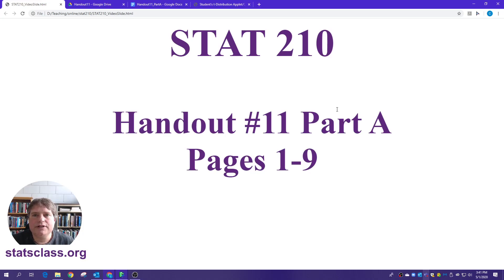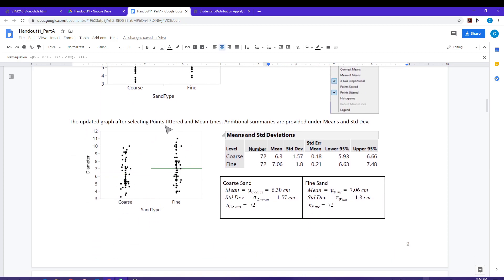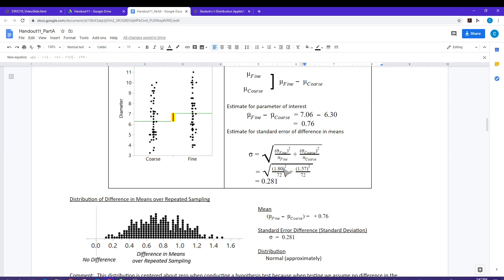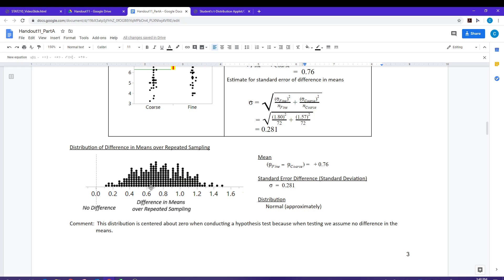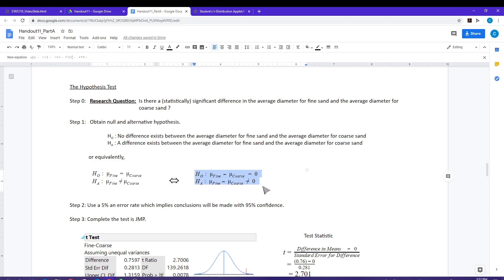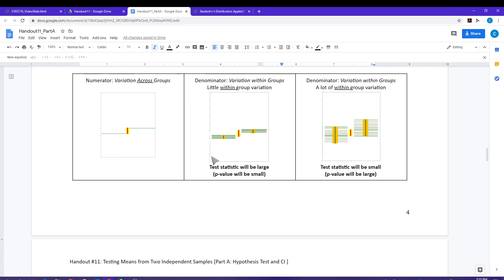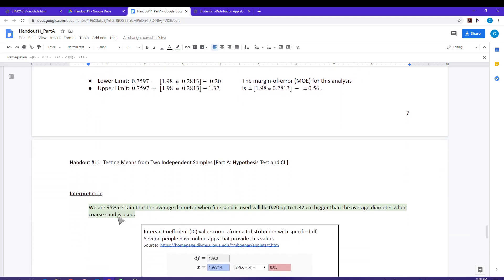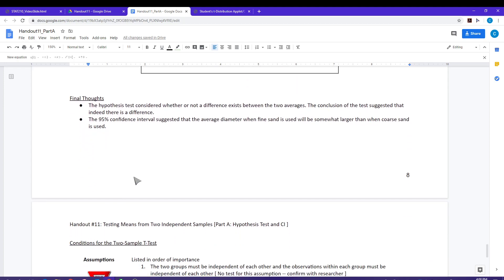STAT 210 Handout #11 Testing Means for Two Independent Samples [Part A: Hypothesis Test and CI ]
This video is for STAT 210 Handout #11 Part A pages 1-9.  This handout covers testing population means for Two Independent Samples.  Part A includes a discussion of both the hypothesis test and confidence interval for the difference between two means.